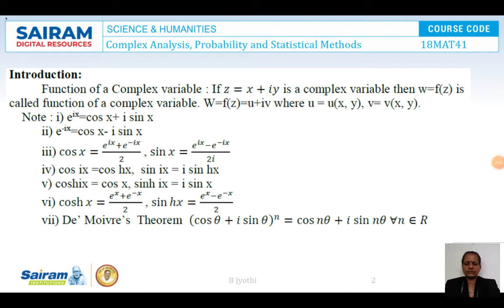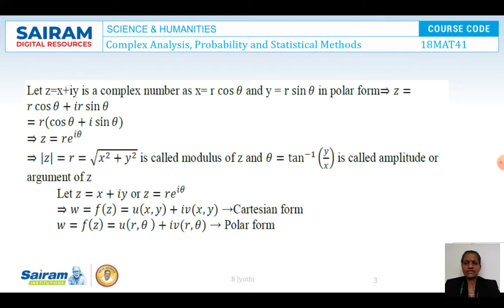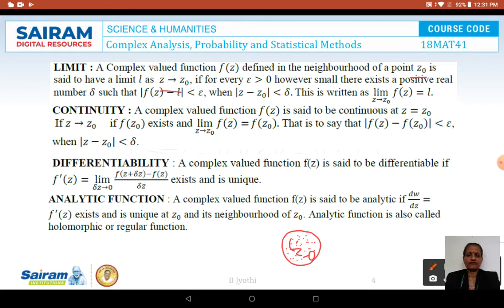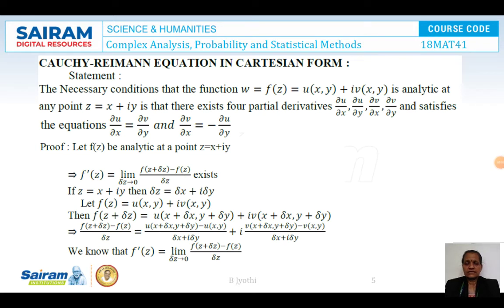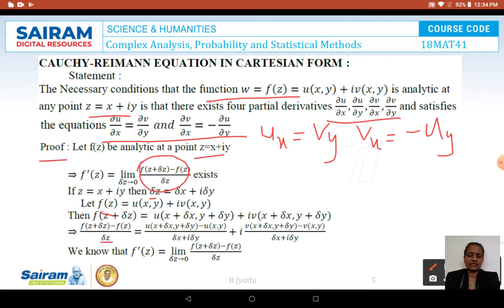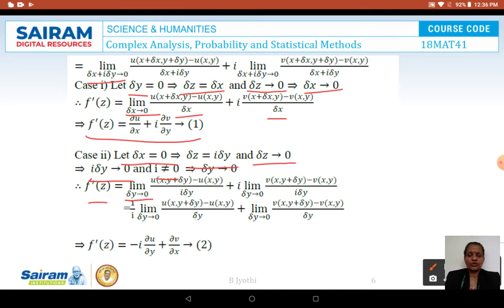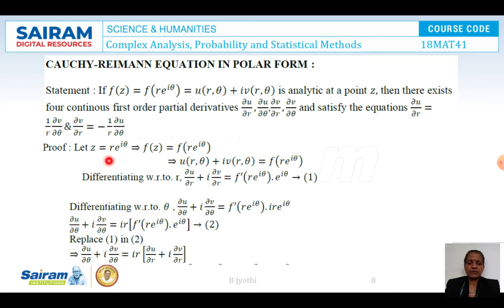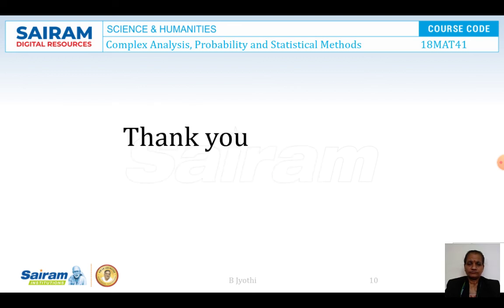Lecture video_18MAT41_Module 1_Introduction_B Jyothi